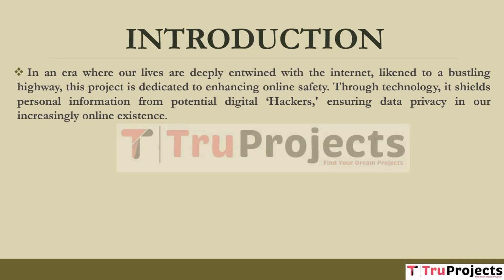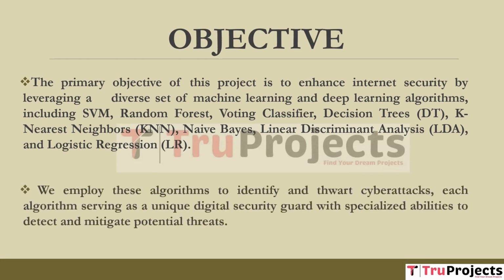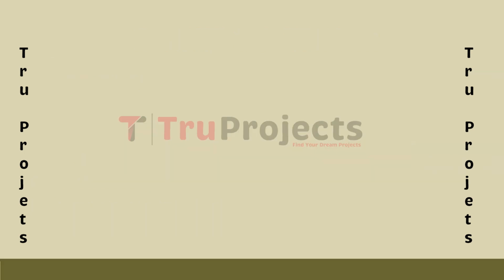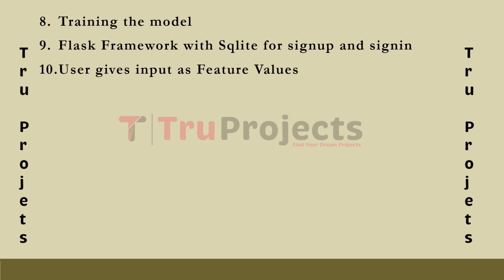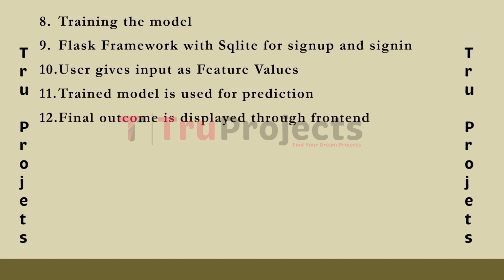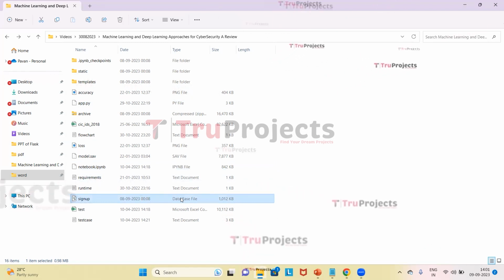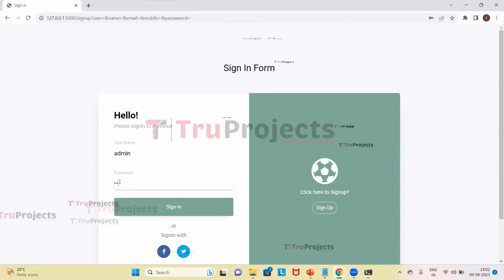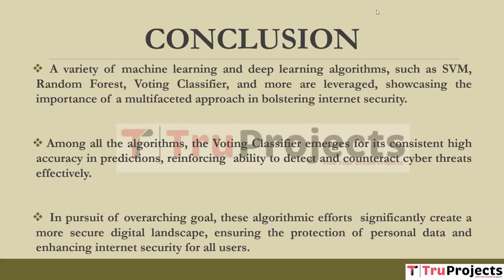Machine Learning and Deep Learning Approaches for CyberSecurity A Review mtech projects providers